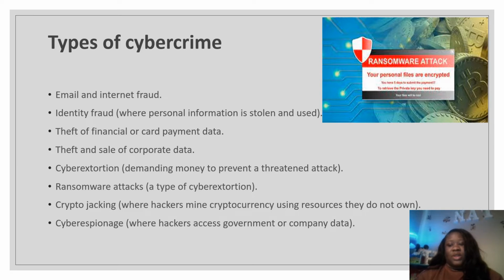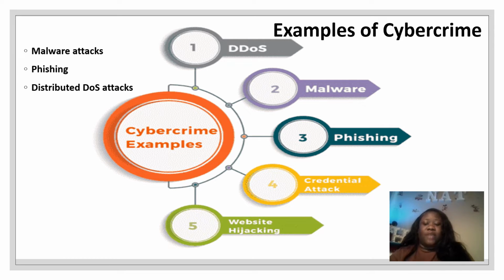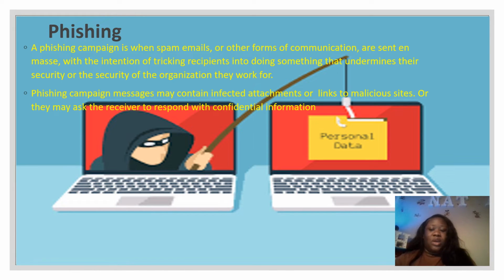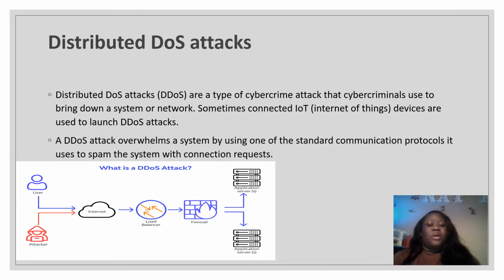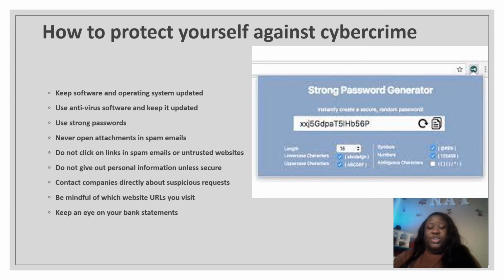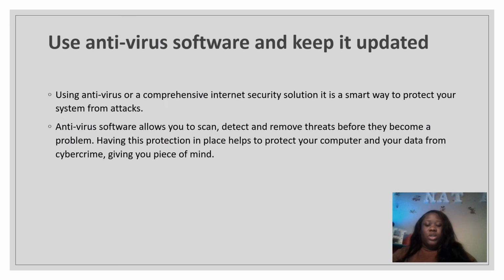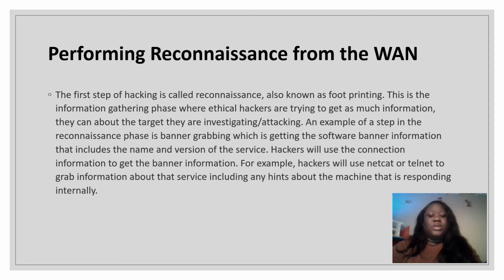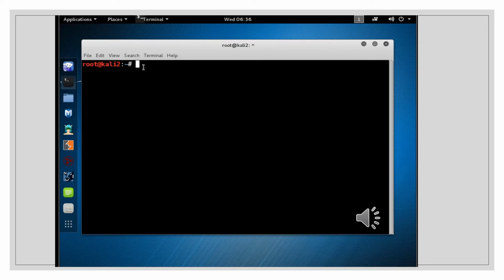Indiviual project Modern Cyber Crime